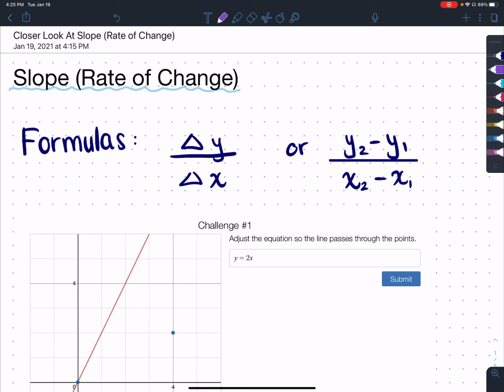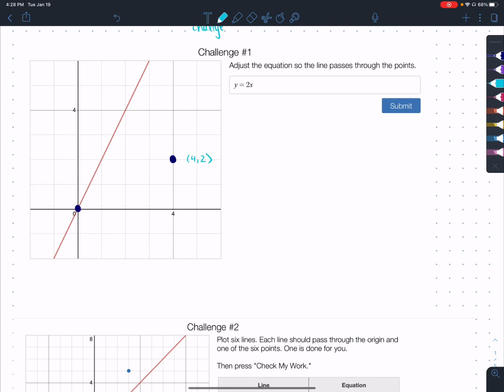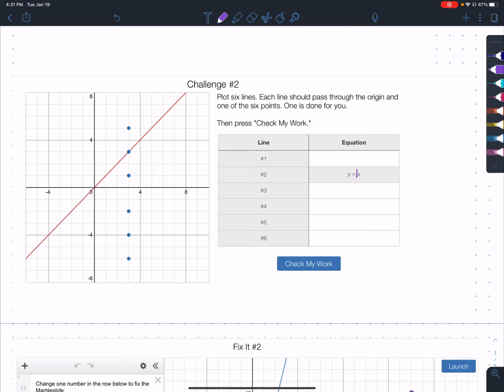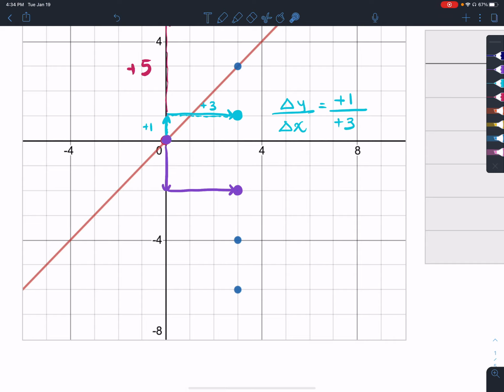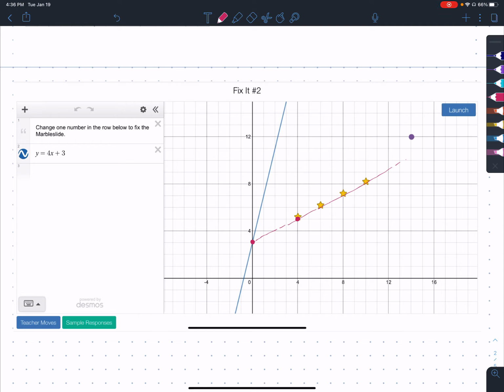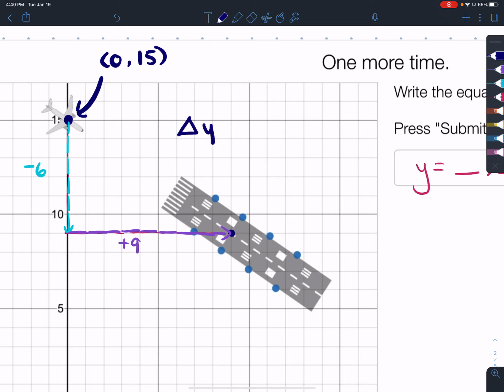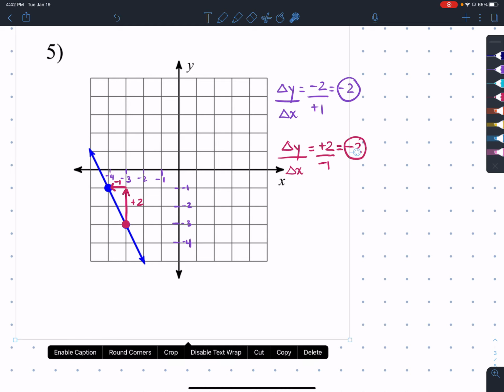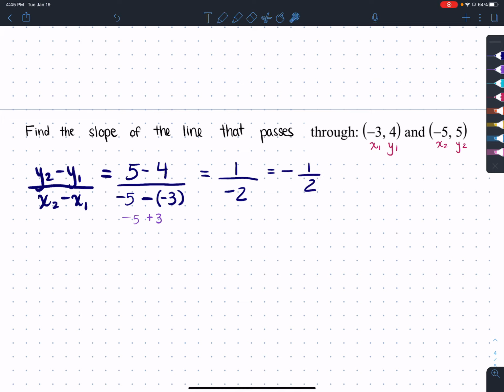Slope (Rate of Change)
This video examines rate of change. We look at how to get it from a graph and from two points.